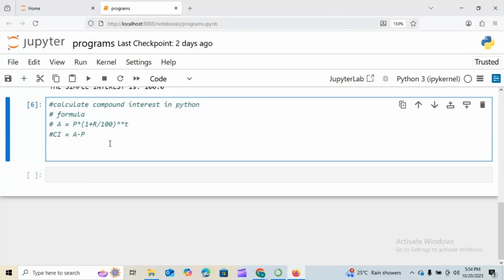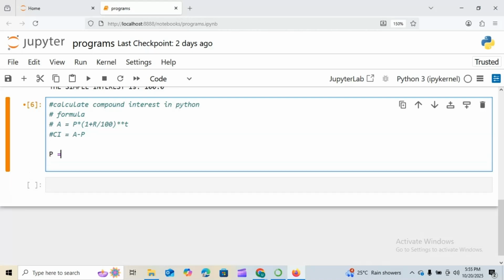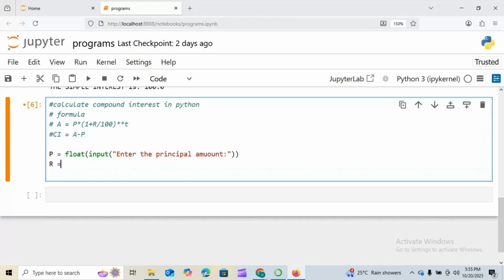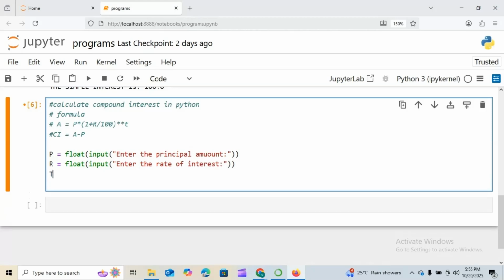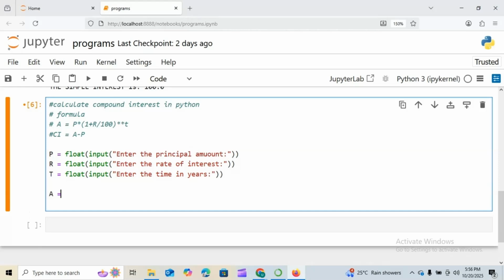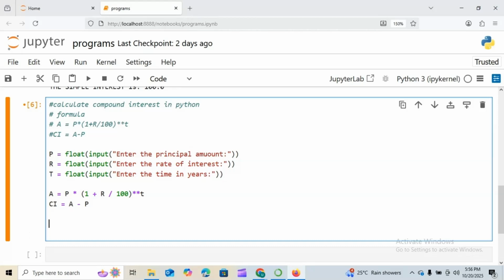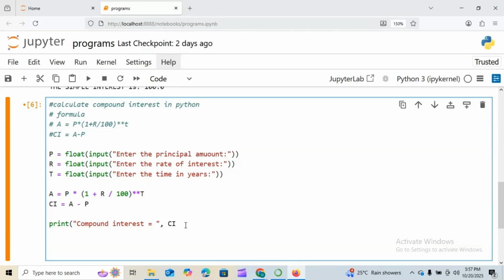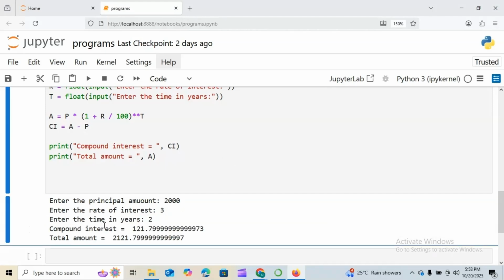⚡ Python for Beginners: Compound Interest Program Explained Easily!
💻 In this video, you’ll learn how to calculate Compound Interest using Python!
I’ll explain the formula, logic, and coding step-by-step — perfect for beginners learning Python or preparing for coding interviews.

📘 What you’ll learn:
✅ Concept of Compound Interest
✅ How to write a Python program for Compound Interest
✅ Using input() function for user inputs
✅ Step-by-step explanation with output

By the end of this video, you’ll understand how to build real-world mathematical programs in Python easily!

📚 Formula Used:
Compound Interest = P × (1 + R/100)ⁿ – P